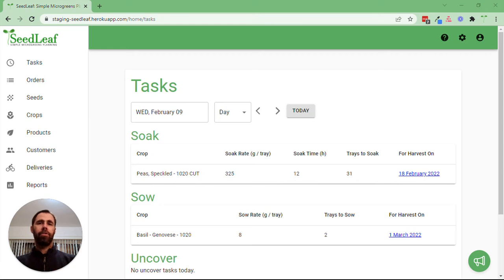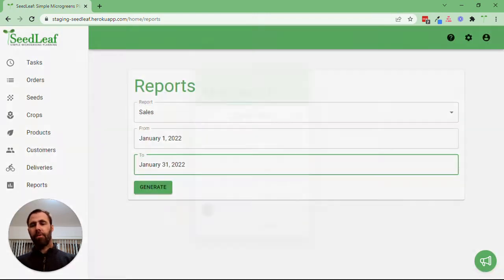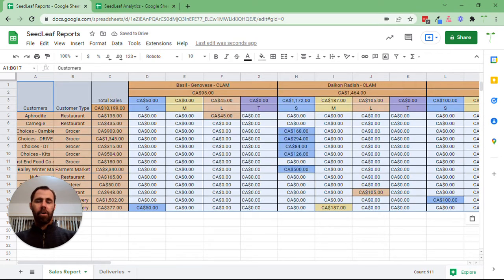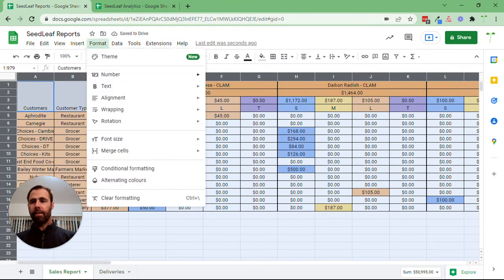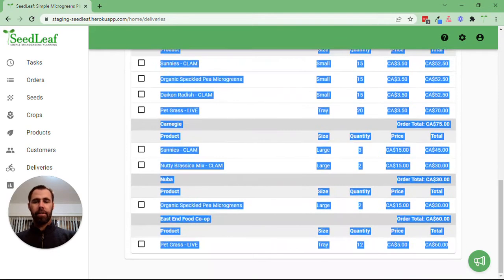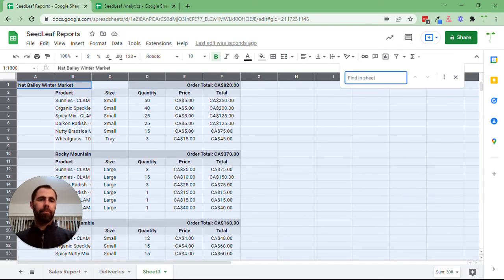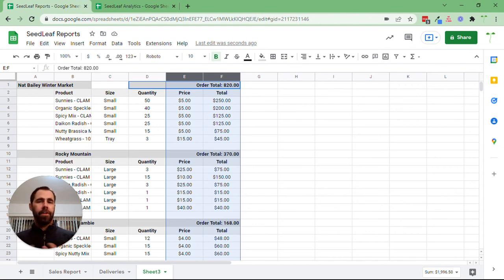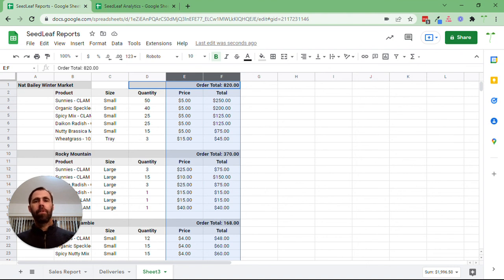SeedLeaf Report Export Hack!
Here is a quick hack you can use to "export" your sales reports and delivery reports until we get these features integrated into SeedLeaf!